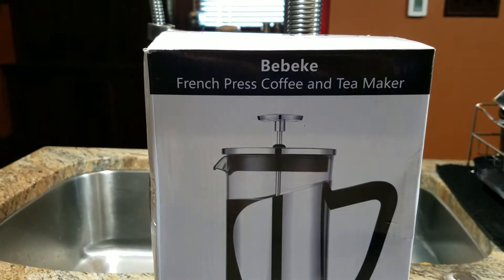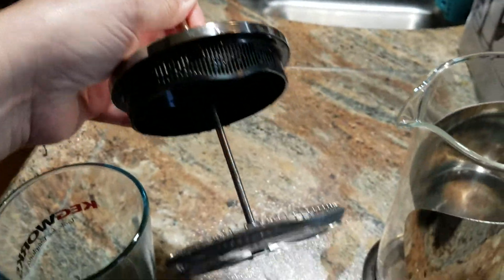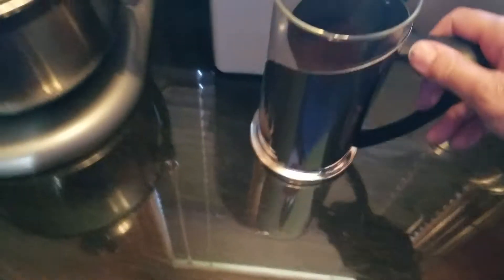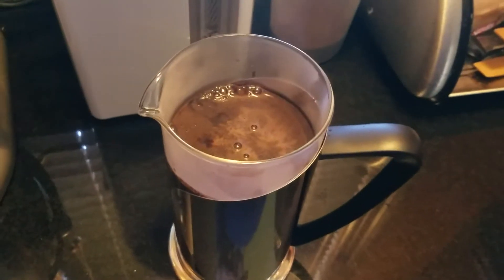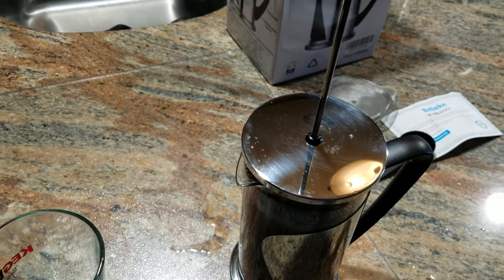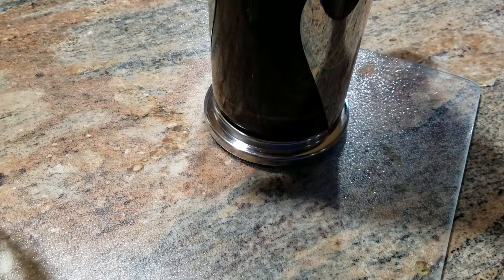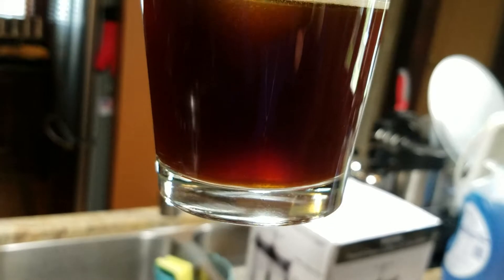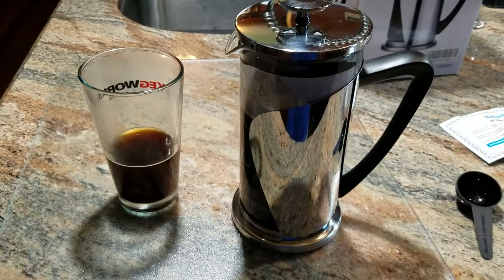Bebeke French Press review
I really like this french press. The double filters make sure that there are no coffee or tea grounds in your cup. The press itself looks very nice.It is a nice gift for someone else or just for yourself.
This looks good on a tray with glass cups for serving people.
It is dishwasher safe, which is something I love because I don't like having to hand wash dishes any more than I have to.